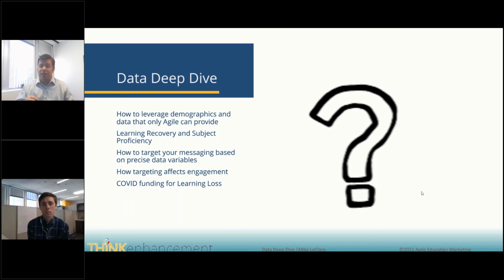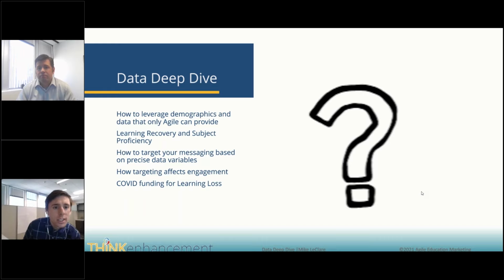Recorded Q/A from Webinar with Mike LeClare: Data Enhancement and Learning Loss in the ESSA Era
Data Deep Dive with Mike LeClare: Data Enhancement and Learning Loss in the ESSA Era Q/A

Q/A with Mike
Recorded Live on October 27, 2021

Having good education data to power your sales and marketing initiatives takes a lot of work — we know that firsthand. Join our webinar, on October 27, 2021 with Mike LeClare, to learn how Agile Education Marketing has built the best database in the market, what’s unique about it, and innovative ways you can use the information we gather to fuel lead gen and close more sales.

Mike is the Compilation and Data Quality Manager for Agile Education Marketing, skilled in operations and data analysis – creating a harmonious and efficient work environment while compiling complex information. Mike excels in conducting quality control to ensure comprehensive, accurate, and accessible data. He has extensive knowledge of education information & data initiatives to lead special compilation efforts that require working closely with various state departments and districts to create information sets that are unique in the Education Universes.

In this webinar, we will show you, via ESSA data collected over the years, which districts and schools’ COVID funding can be used to address measurable learning loss. Additionally, Mike takes you for a deep dive into enhancing ESSA data, COVID Funding, Relief for Learning Loss, and how schools and districts’ COVID funding can be used to address measurable subject proficiency and learning loss.

Mike will cover topics such as:
Gain a deeper understanding of how to leverage demographics and data that only Agile can provide
How to target your messaging based on precise data variables
How targeting affects engagement
Learning Loss and Subject Proficiency
COVID funding for Learning Recovery
Watch Now!

        Contact a rep
At Agile, we serve as a connector. Agile helps clients with the most complete data and flexible, cost-effective programs that link them with the right decision-makers throughout the country.

Whether Agile is working with a start-up, a company with a deep history in education, or an organization looking to tip their toe into this space, our goal is always to make it simple for the customer. Learn more about how our tools and resources can help you gain the insights needed to identify and connect with educators and contact our experts today.